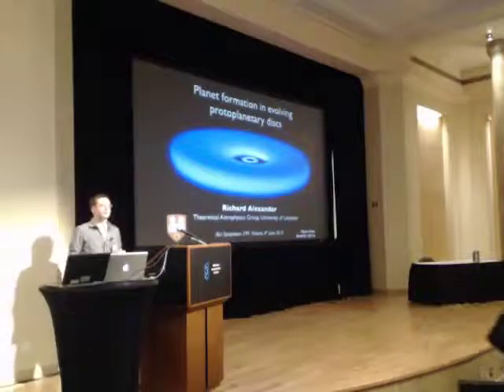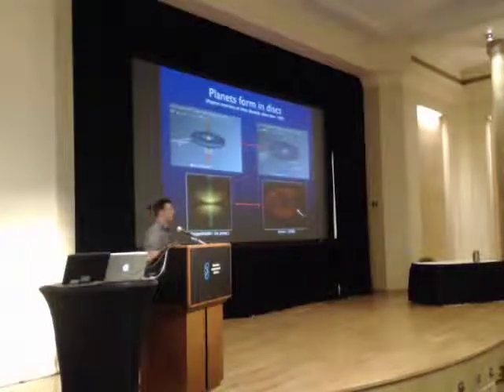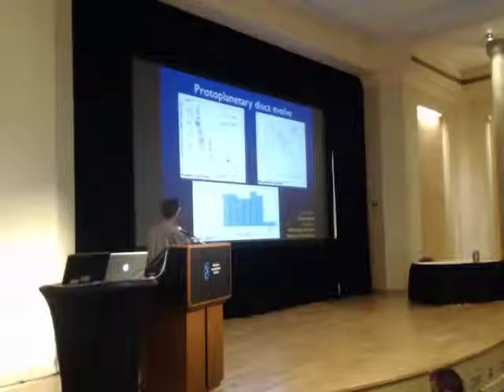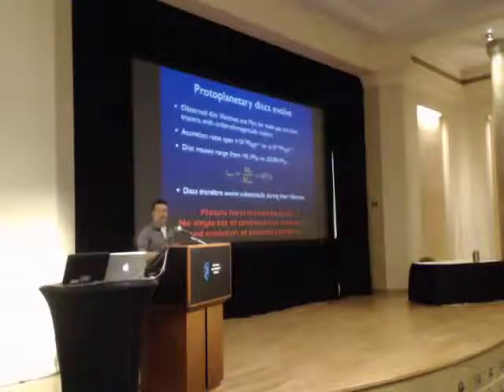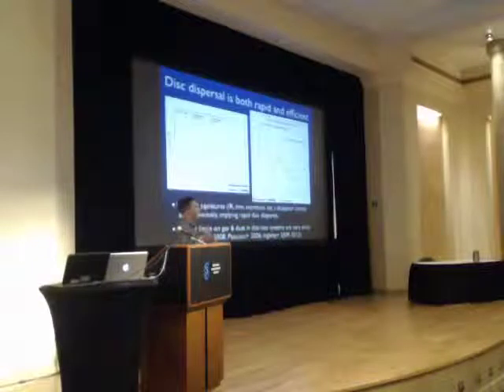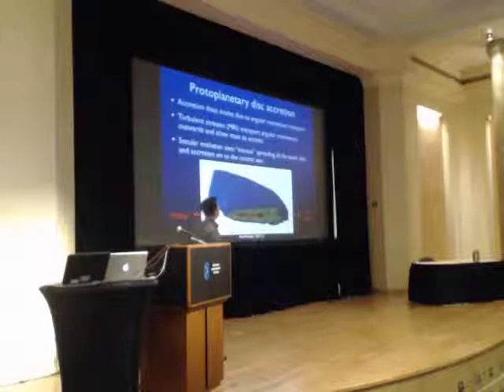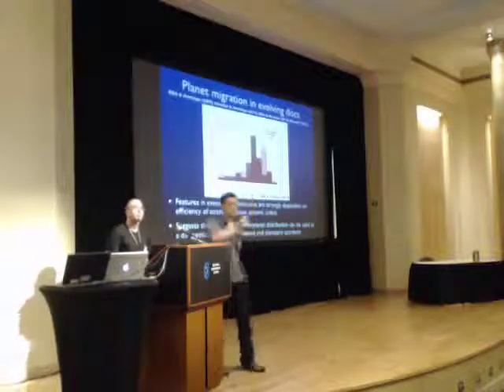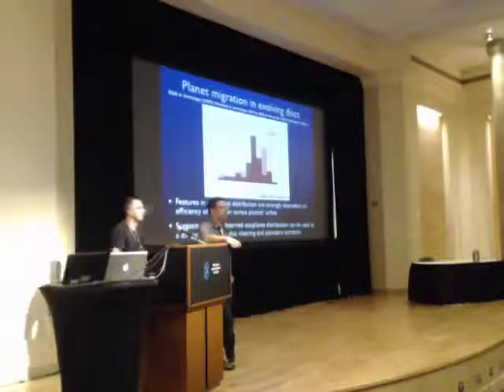IAU299 S4 01 Richard Alexander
Richard Alexander IAU299 review talk